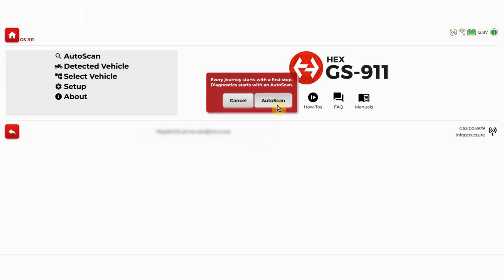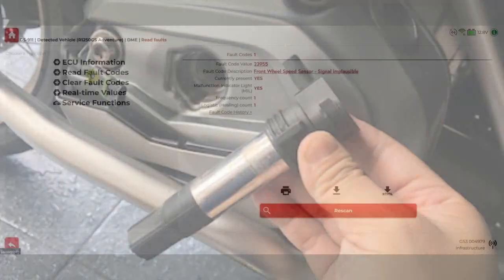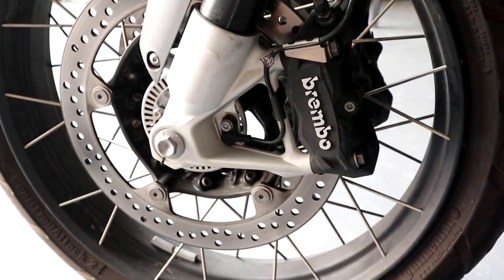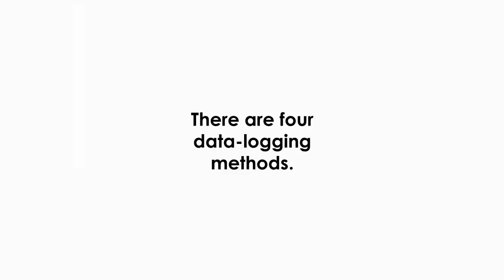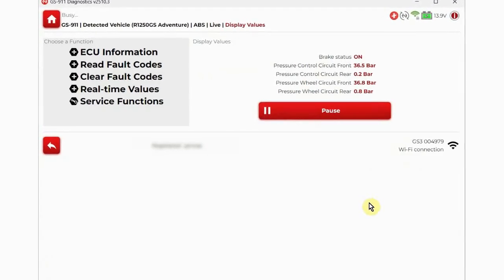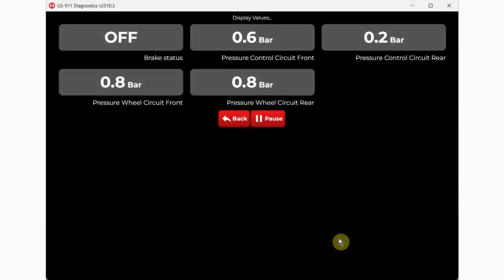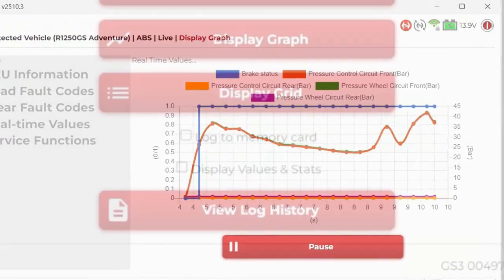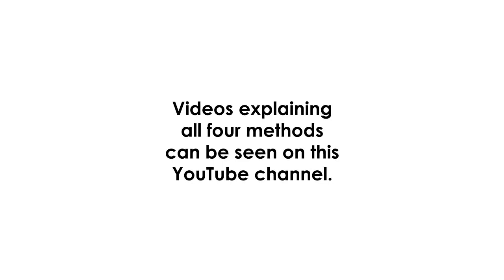Basic data gathering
In context of the HEX GS-911’s Service Functions, this video shows you how to use the HEX GS-911 to do data gathering (also called data logging) for the purposes of vehicle diagnostics.